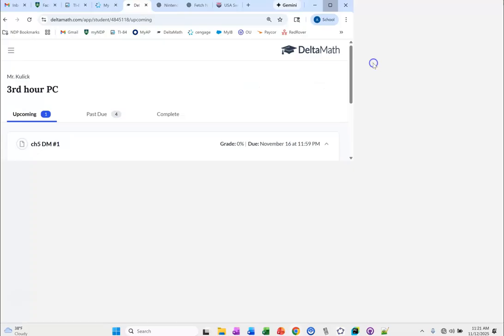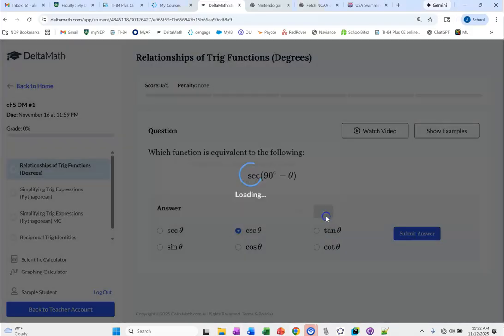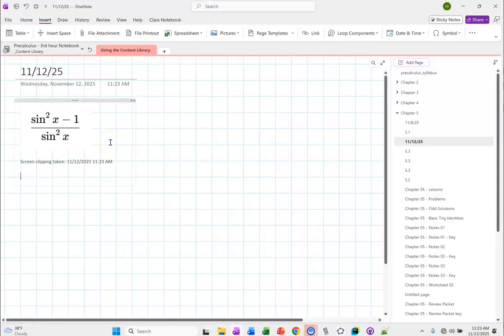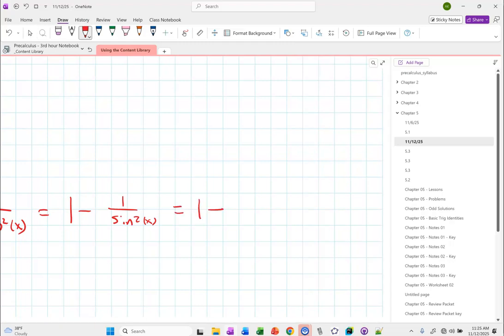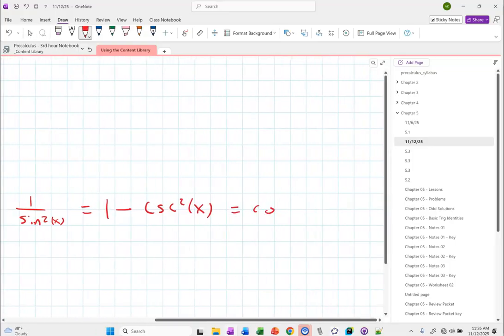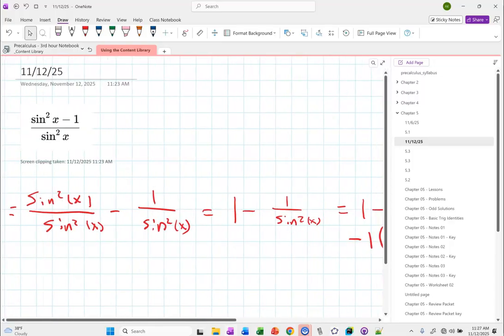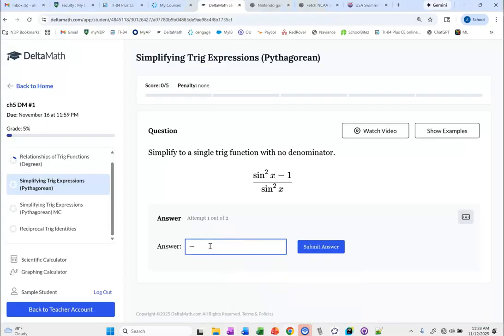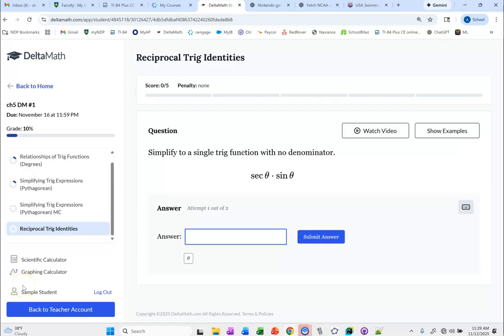11/12/25 PC - 3rd hour